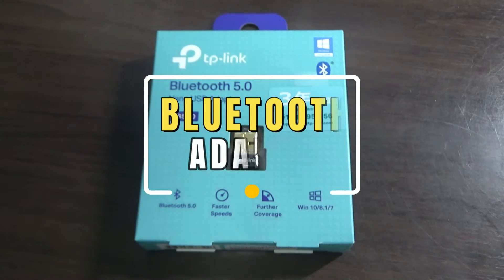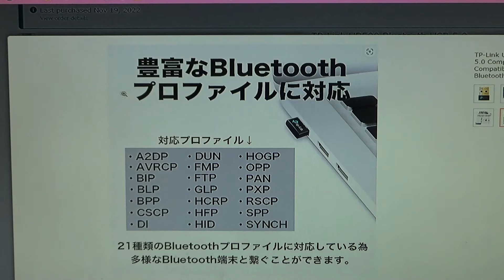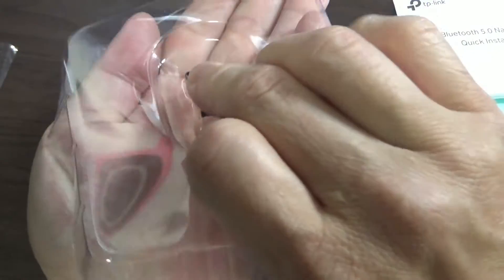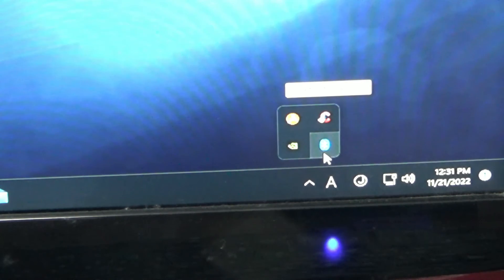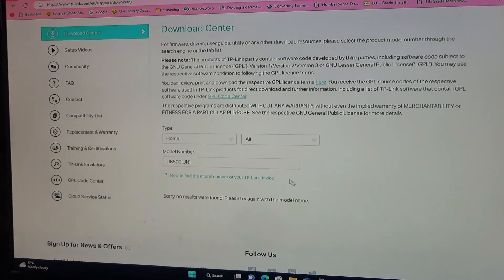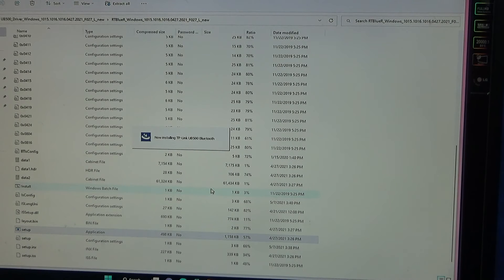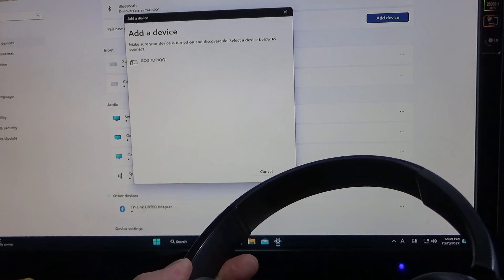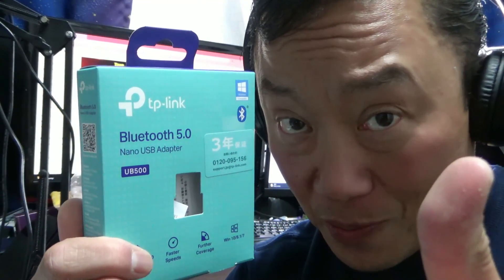TP-Link UB500 Bluetooth USB 5.0-TURN YOUR PC TO A BLUETOOTH HUB#bluetooth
Here is a link to Amazon for you to order one.

TP-Link UB500 Bluetooth USB 5.0 Compatible, PC/Tablet Compatible, Adapter, Bluetooth Handset

[Compatible OS] Compatible with Windows 11/10/8.1/7
[Features] Bluetooth adapter compatible with Bluetooth 5.0. Compatible with Bluetooth V4.0/3.0/2.1/2.0/1.1 This product is an English package version
[Portable Small Size] 0.5 x 0.2 x 0.7 inches (14.8 x 6.8 x 18.9 mm)
[Nano size] High performance, yet super compact size makes it easy to carry
Accessories: Easy setup guide
TP-Link UB500 Bluetooth USB 5.0 is a compact adapter that enables Bluetooth 5.0 communication on PCs. It supports a wide range of Bluetooth profiles and is compatible with Windows 7, 8.1, and 10. The adapter comes with a three-year warranty and is easy to install and use.

The TP-Link UB500 USB Bluetooth adapter, which uses Bluetooth 5.3 technology, offers an average transmission range of up to 100 meters (328 feet) in open space.
However, keep in mind that actual performance may vary based on environmental factors such as obstacles and interference.

00:34 ⚡ The TP-Link UB500 Bluetooth USB 5.0 adapter enables Bluetooth 5.0 communication on PCs.

01:20 ⚙️ The adapter supports a wide range of Bluetooth profiles, allowing you to connect various Bluetooth devices.

02:45 📥 The adapter is compatible with Windows 7, 8.1, and 10, and it comes with a three-year warranty.

04:02 💻 Installing the adapter involves disabling existing Bluetooth devices, inserting the adapter into a USB port, and downloading the latest driver.

05:09 🎧 After installing the driver, you can pair your Bluetooth headphones or other devices with your PC.

07:00 🔧 The TP-Link website provides support and driver downloads for the adapter.

08:14 🌟 The TP-Link UB500 Bluetooth USB 5.0 adapter allows you to turn your PC into a Bluetooth hub, providing a convenient wireless connection for various devices.

- 💡 The TP-Link UB500 Bluetooth USB 5.0 adapter is a cost-effective solution for adding Bluetooth capabilities to PCs that don't have built-in Bluetooth. It offers Bluetooth 5.0 communication, which provides faster speeds and a wider range of connectivity.
- 💡 The adapter's compact Nano size design makes it highly portable and easy to carry around. It is suitable for use with PCs, tablets, and Bluetooth handsets, allowing you to connect a variety of devices seamlessly.
- 💡 With support for 21 types of Bluetooth profiles, the adapter offers compatibility with a wide range of Bluetooth devices. This versatility allows you to connect headphones, speakers, keyboards, mice, and other peripherals to your PC effortlessly.
- 💡 The three-year warranty and domestic support center provide peace of mind and assurance of product quality. TP-Link's customer support is available to assist with any issues or inquiries.
- 💡 The installation process is straightforward, involving disabling existing Bluetooth devices, plugging in the adapter, and downloading the necessary driver. Following the provided instructions ensures a smooth installation experience.
- 💡 The TP-Link UB500 Bluetooth USB 5.0 adapter works seamlessly with Windows 7, 8.1, and 10, making it compatible with a wide range of PC systems. However, it is advisable to check for driver updates on the TP-Link website to ensure compatibility with the latest Windows versions.
- 💡 By turning your PC into a Bluetooth hub using the TP-Link adapter, you can enjoy the convenience of wireless connectivity and easily connect and use Bluetooth devices with your computer. This enhances the functionality and versatility of your PC setup.